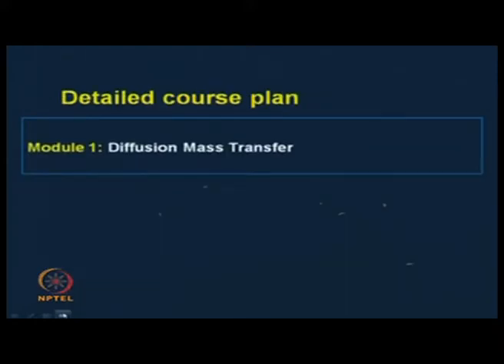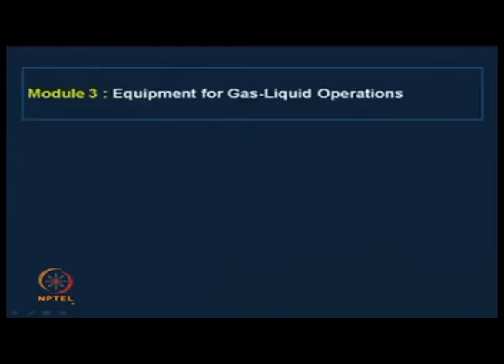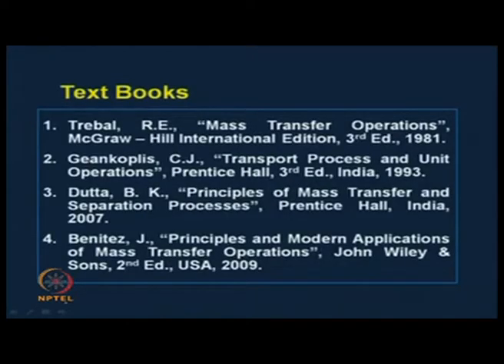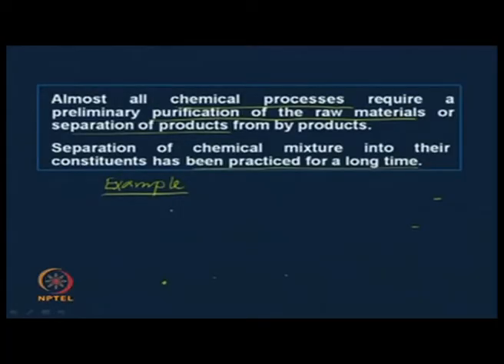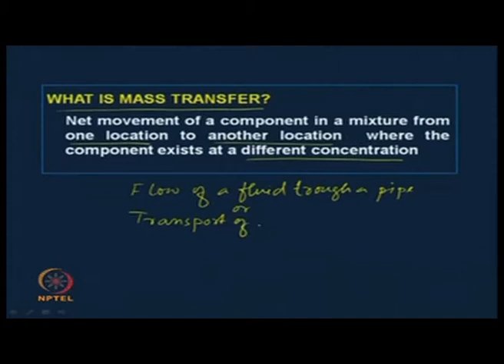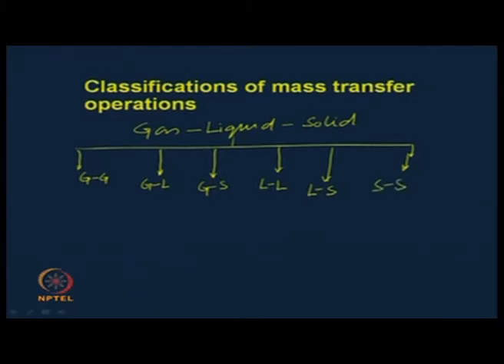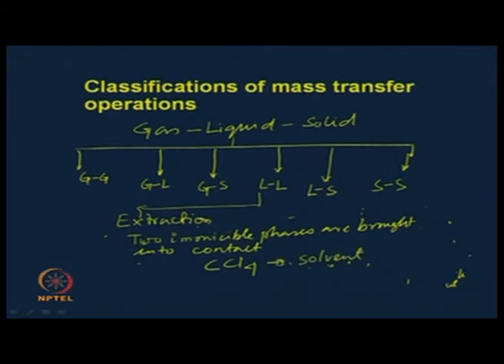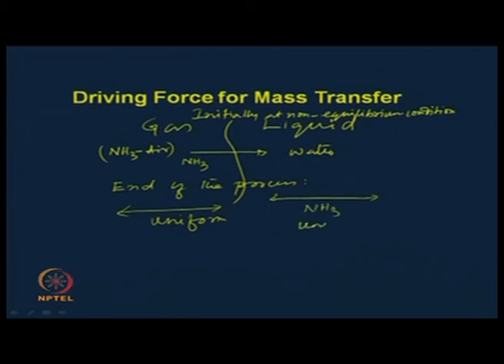Introduction to Mass Transfer